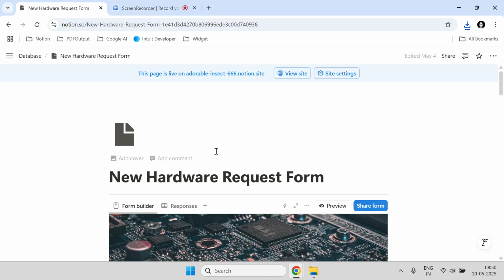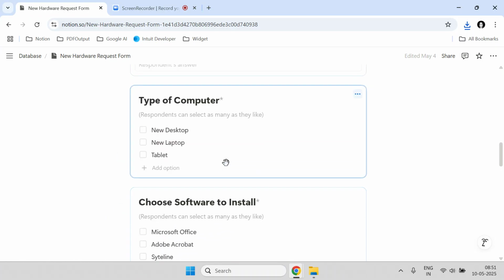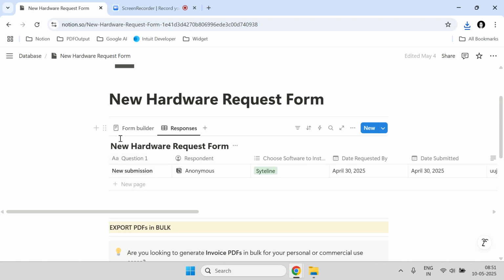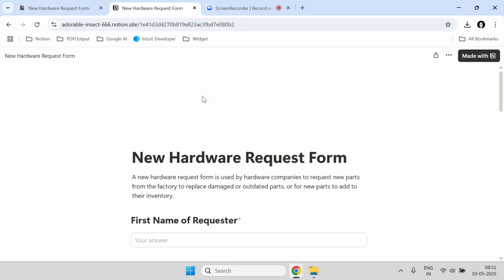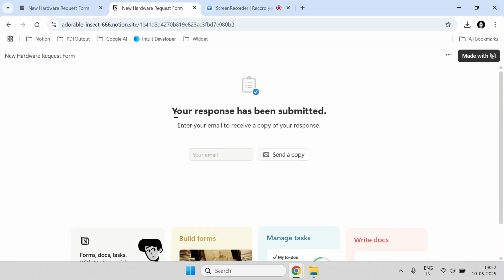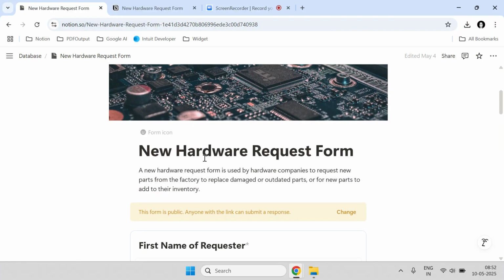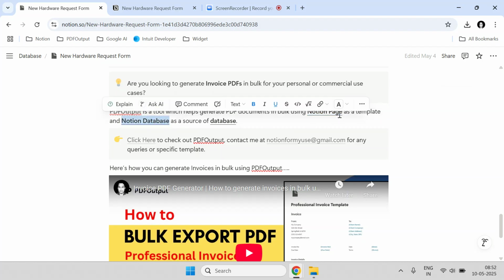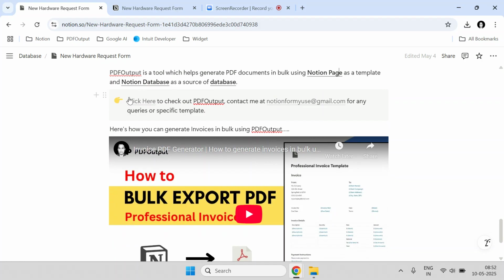New Hardware Request Form | How to keep track of new hardware requests in a form in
In this video, we talk about how to use New Hardware Request Form in @Notion.

2. New Hardware Request Form